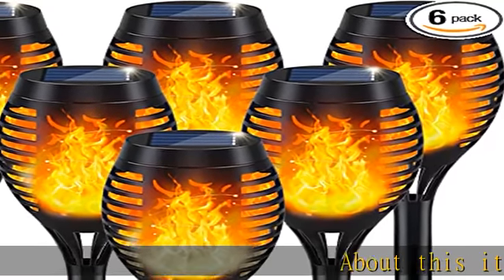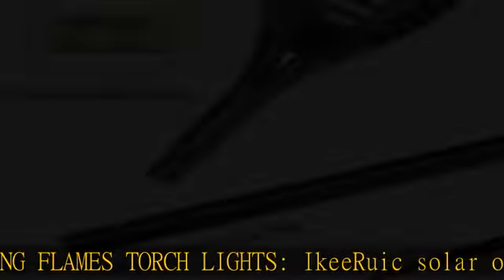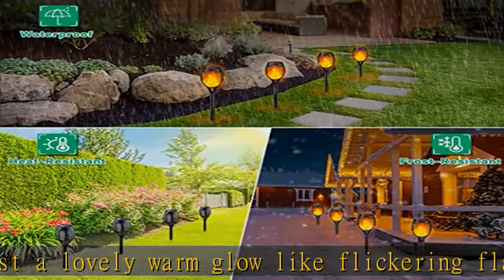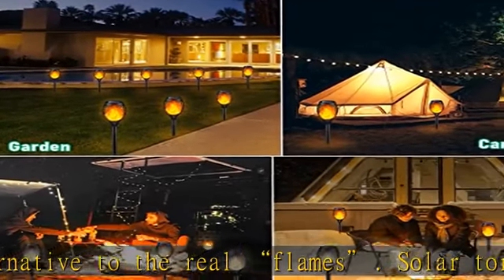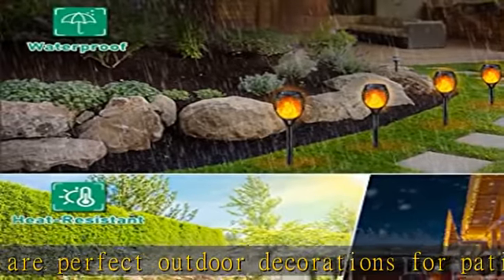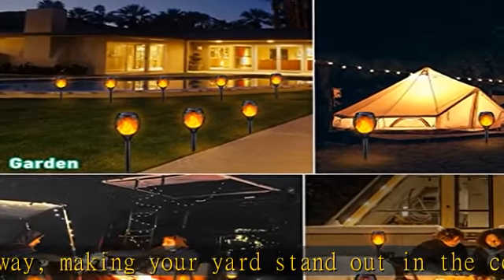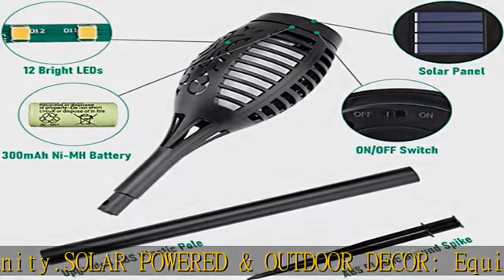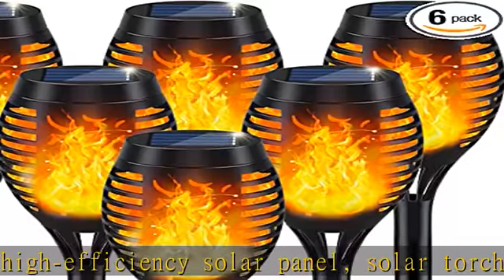Solar Outdoor Lights, Solar Torch Light with Flickering Flame for Garden Decor, Solar Garden Lights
Solar Outdoor Lights, Solar Torch Light with Flickering Flame for Garden Decor, Solar Garden Lights, Waterproof Solar Powered Outdoor Lights, LED Flame Torches for Outside Patio Path Yard Decorations